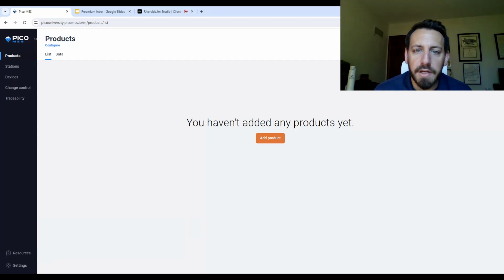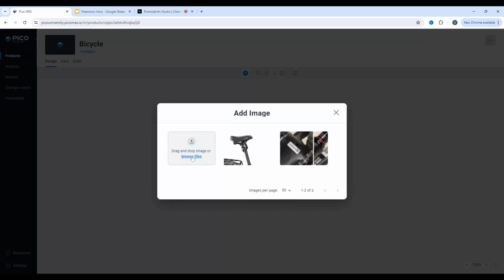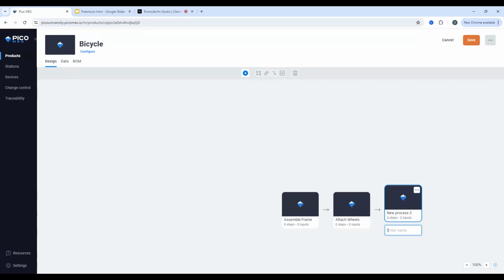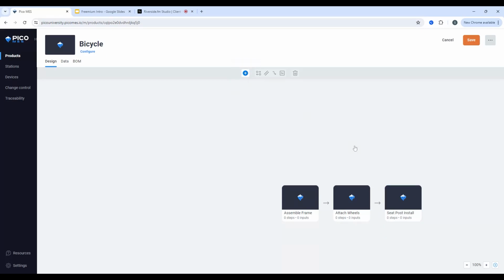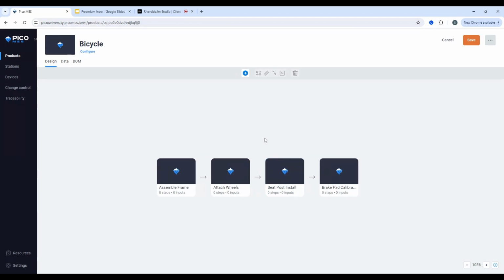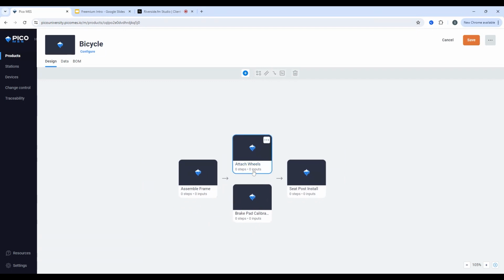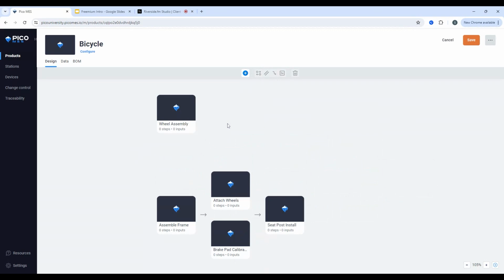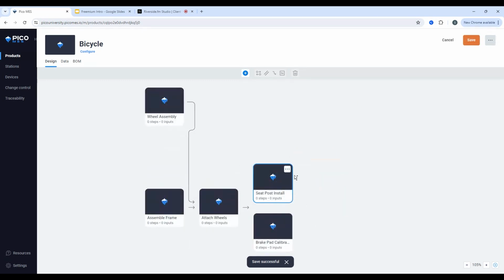PICO Onboarding: Build a Product Workflow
Welcome to the PICO Onboarding series! Watch these training videos to learn how to get started with your free PICO digital work instructions license.

Part 1: Learn how to build a product workflow by loading each assembly process for your product into PICO.

Next up: Create digital work instructions for each of your processes.

Don't have your free license yet?